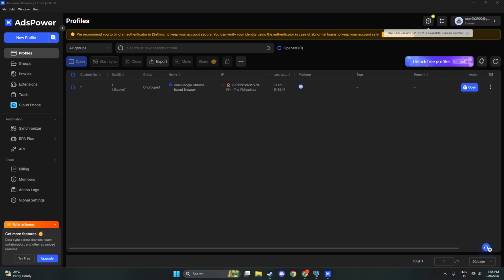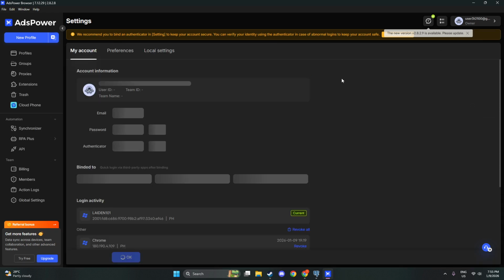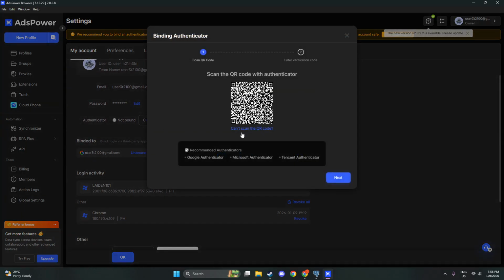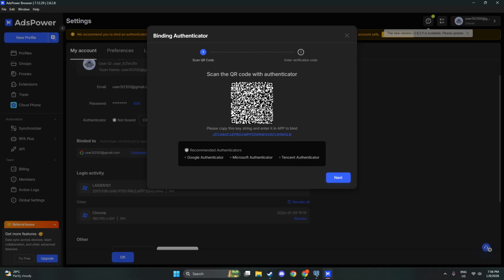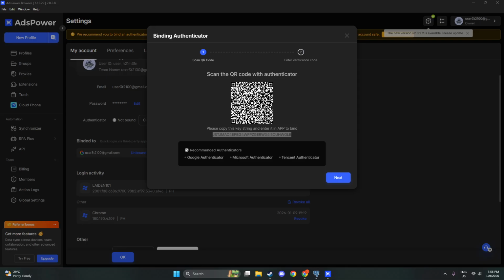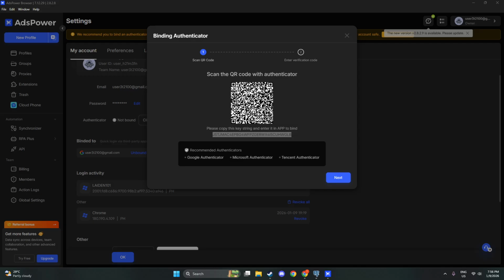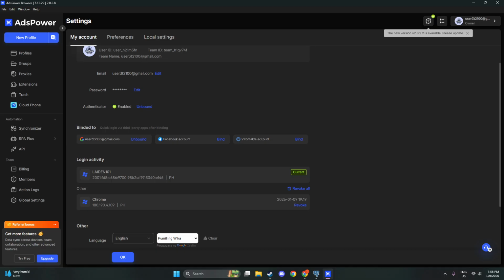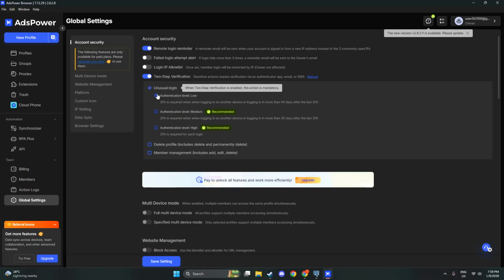How to Set up 2FA in Adspower Account [2026 Full Guide]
How to Set up 2FA in Adspower Account

In this video, we show you exactly how to set up 2FA in Adspower account to provide an essential layer of security for your multi-account management environment. Implementing two-factor authentication is a critical step in safeguarding your professional profiles and sensitive data from unauthorized access attempts.

We navigate the account security parameters and identity verification sections to configure the secondary authentication protocols. By mastering these security concepts, we improve project integrity and ensure that your centralized dashboard remains protected, allowing you to manage large-scale digital assets with maximum peace of mind.

Technical Specs:
Software: Adspower; Feature: Dashboard & Settings